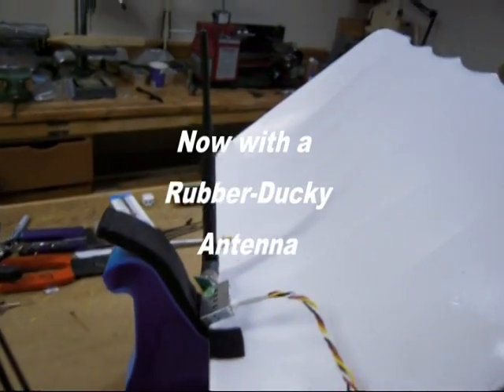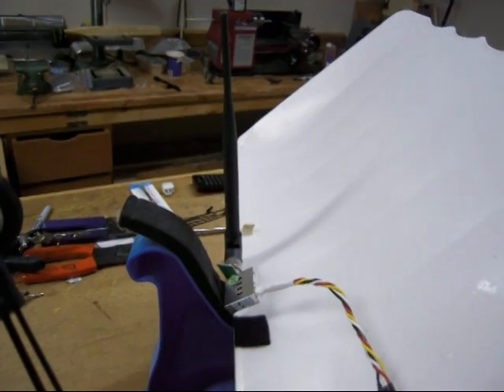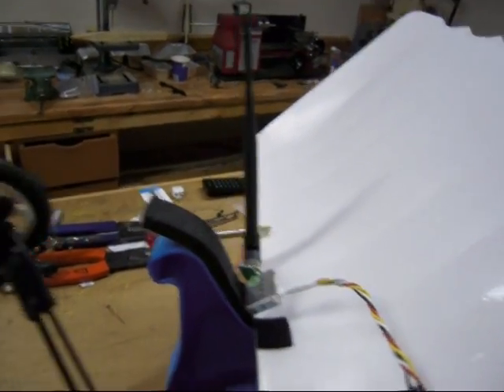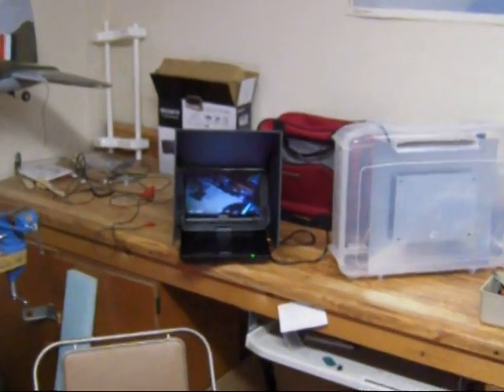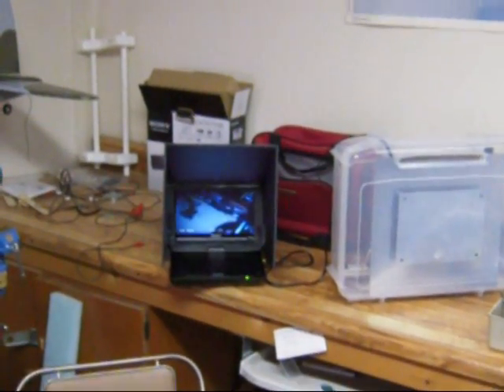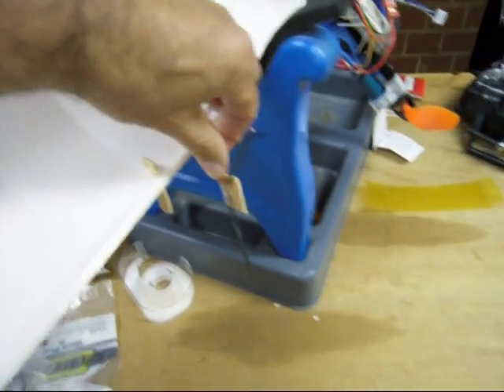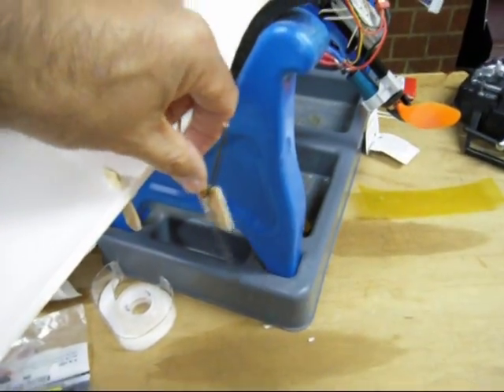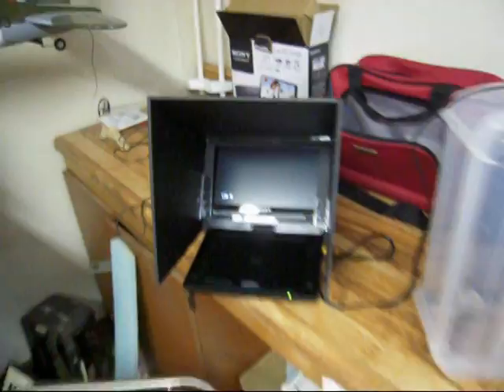readymade trasmitter test